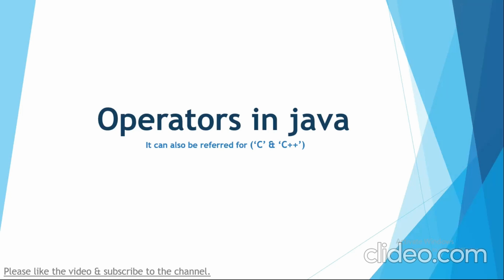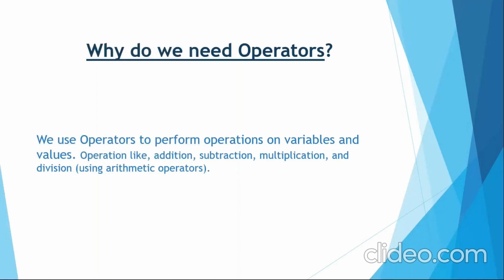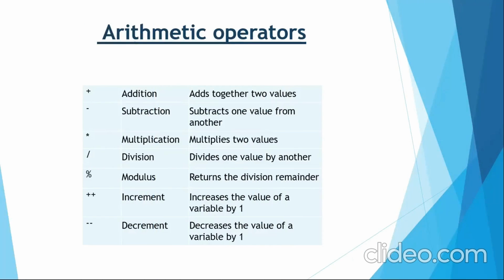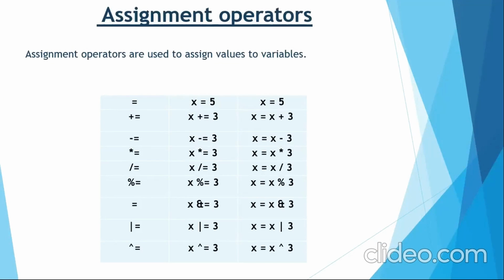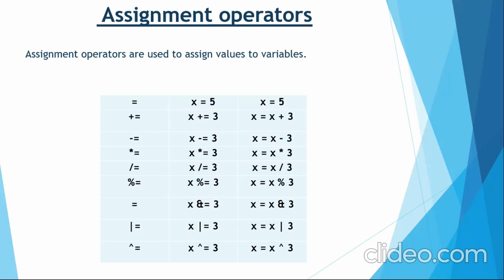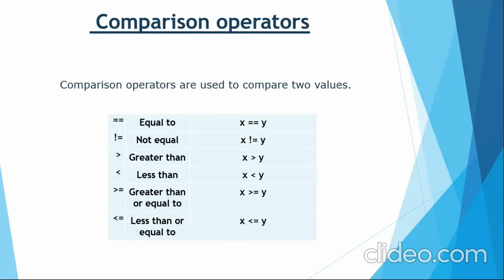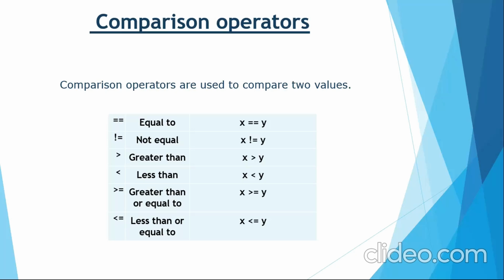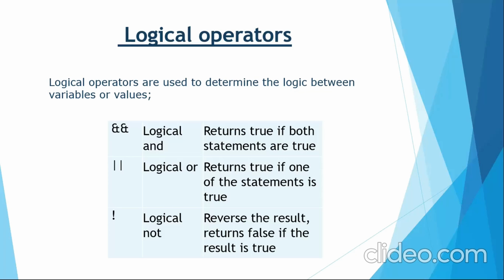Operators In Java || Java Tutorials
This Java Tutorial video will help you in understanding the concept of Operators in Java with Type and example. (This can also be referred for Operators in language ‘C’ & ‘C++’.

This video covers the following topics:
0. Agenda for the video:
1. Why do we use Operators?
2. Type of Operators;
3. Explanation for all Operators;
4. Arithmetic operators
5. Assignment operators
6. Comparison operators
7. Logical operators

We use Operators to perform operations on variables and values. Operation like, addition, subtraction, multiplication, and division (using arithmetic operators).